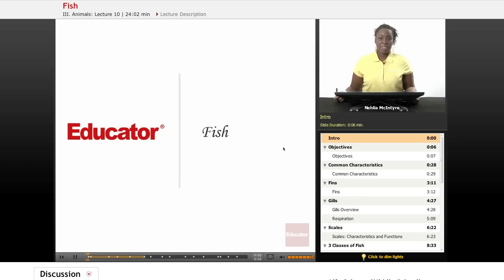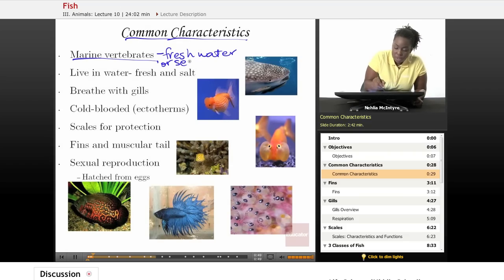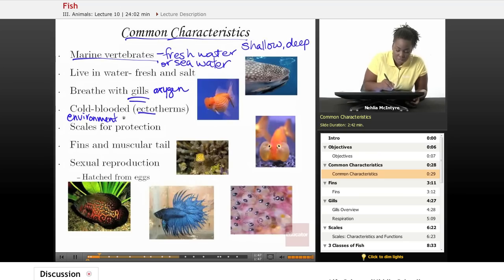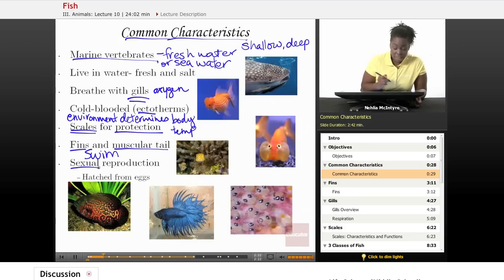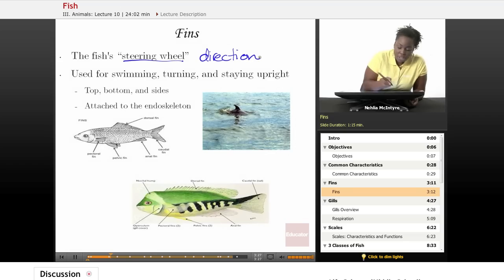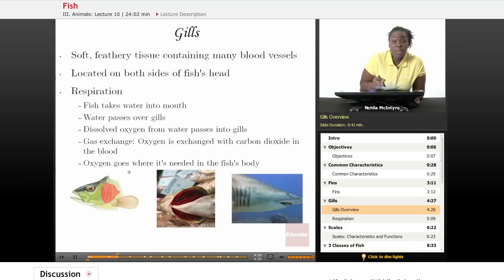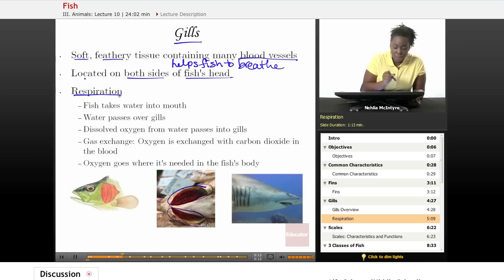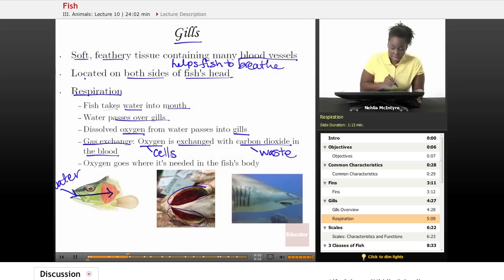Life Science: Fish